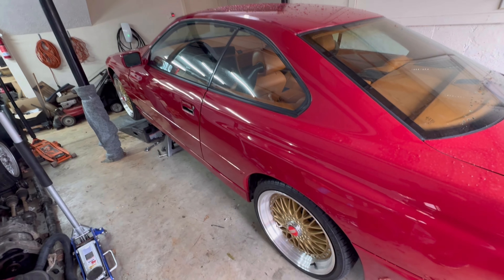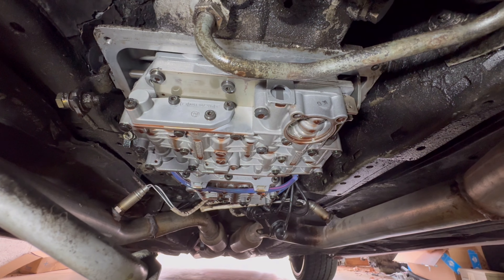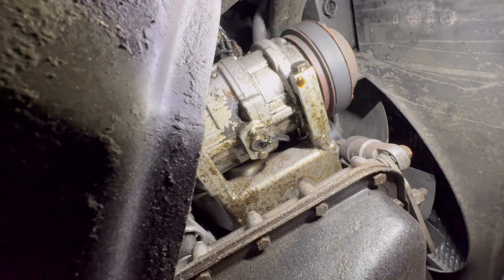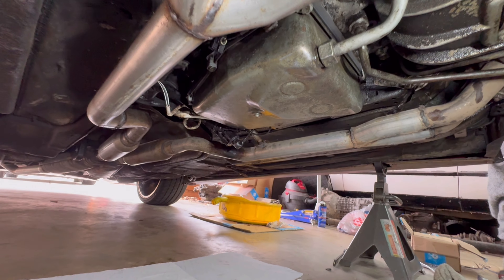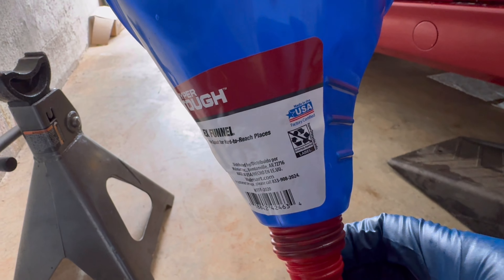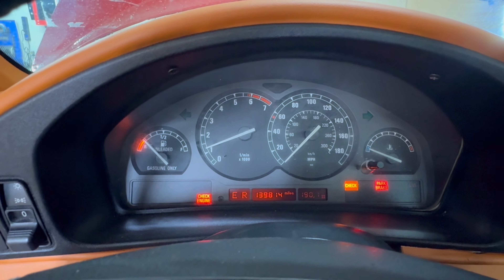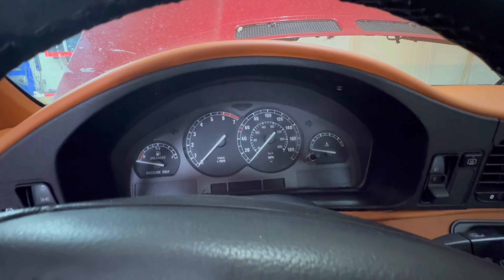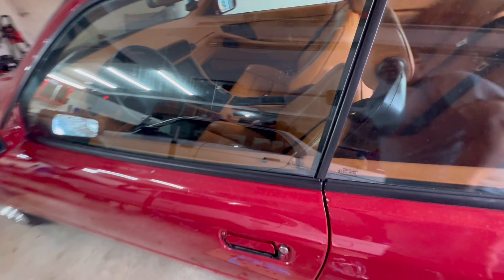Try try try again - let’s try to get reverse working again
Today we make one last ditch effort to see if we can save the transmission. Place your bets!